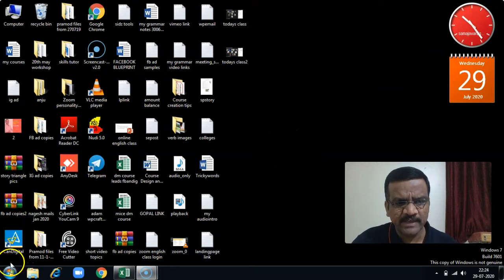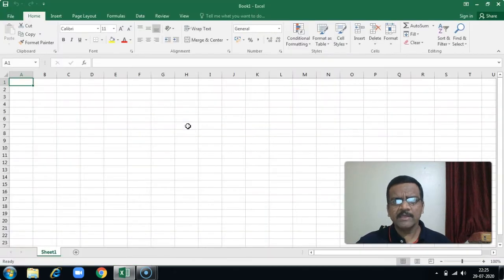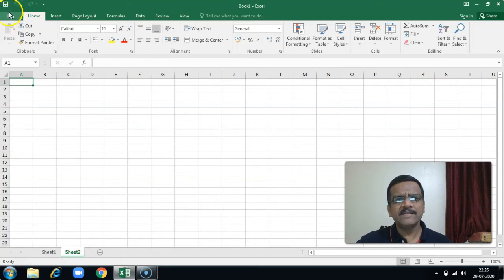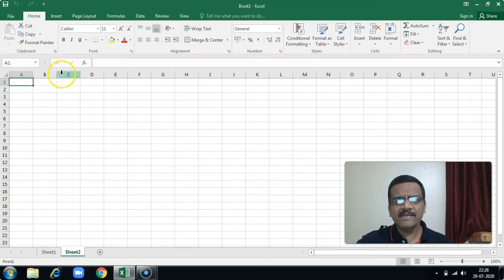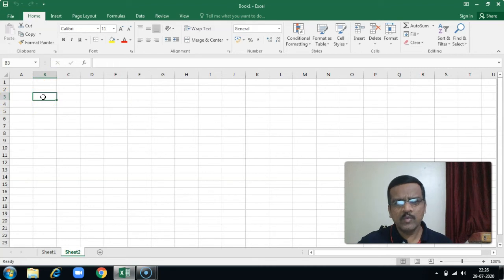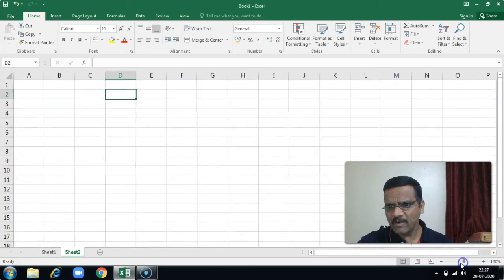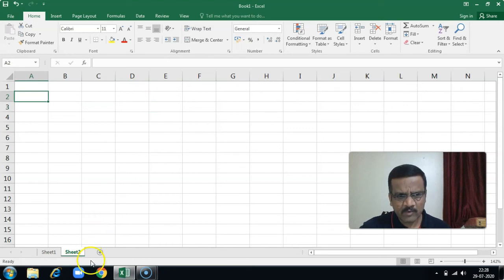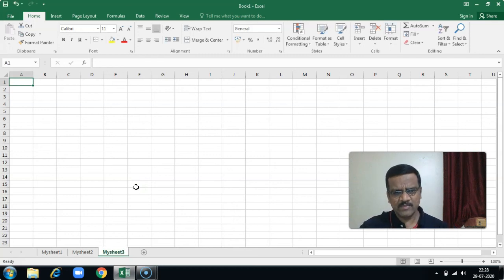Learn MS-Excel Step by Step in English Part-1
Learn MS-Excel Step by Step is a series of videos where you will learn MS-Excel in simple English in a practical way.

I have created this video in simple English to reach wider audience

Welcome!
ನಮಸ್ಕಾರ , ಬನ್ನಿ ಕನ್ನಡದಲ್ಲಿ ಡಿಜಿಟಲ್ ಮಾರ್ಕೆಟಿಂಗ್ ಸ್ಕಿಲ್ಸ್ ಕಲಿಯೋಣ

ನೀವು ಡಿಜಿಟಲ್ ಮಾರ್ಕೆಟಿಂಗ್ ಕಲಿಯಬೇಕೆ ? ಹಾಗಿದ್ದರೆ ಯೋಚನೆ ಯಾಕೆ ಇಂದೇ ನೀವು ನನ್ನ ಯು ಟ್ಯೂಬ್ ಚಾನೆಲ್ ಗೆ ಸಬ್ ಸ್ಕ್ರೈಬ್ ಮಾಡಿ , ನಾನು ನಿಮಗೆ ಉಚಿತವಾಗಿ ಮತ್ತು ಸರಳವಾಗಿ ಕನ್ನಡದಲ್ಲಿ ಡಿಜಿಟಲ್ ಮಾರ್ಕೆಟಿಂಗ್ ಕಲಿಸಿಕೊಡುತ್ತೇನೆ. ಈಗಲೇ ನನ್ನ ಯು ಟ್ಯೂಬ್ ಚಾನೆಲ್ ಗೆ ಸಬ್ ಸ್ಕ್ರೈಬ್ ಮಾಡಿ ಡಿಜಿಟಲ್ ಸ್ಕಿಲ್ಲ್ಸ್ ಕಲಿಯಲು ಪ್ರಾರಂಭಿಸಿ.

MS-Excel
MS-Office
MS-Excel formulas
MS-Excel functions